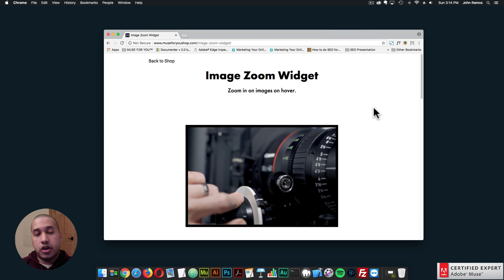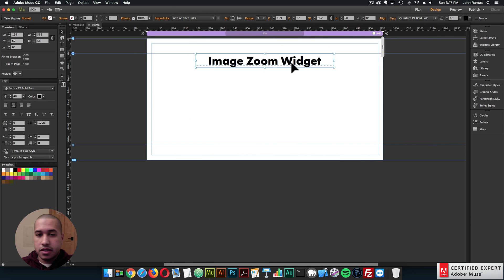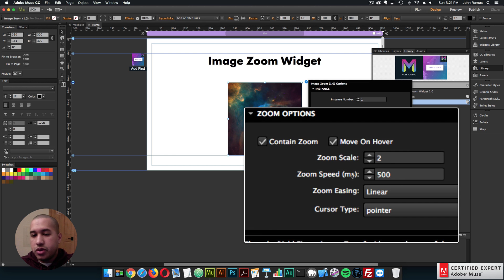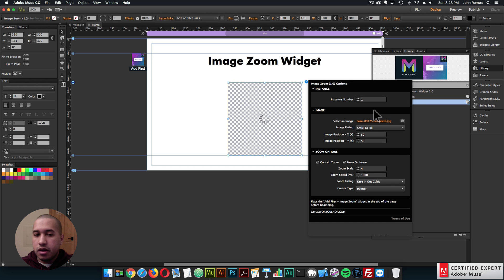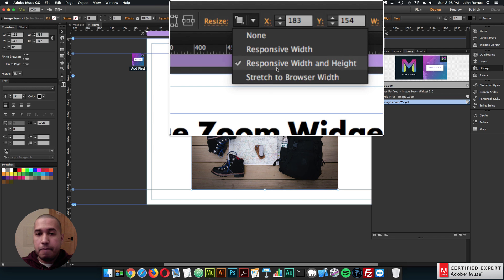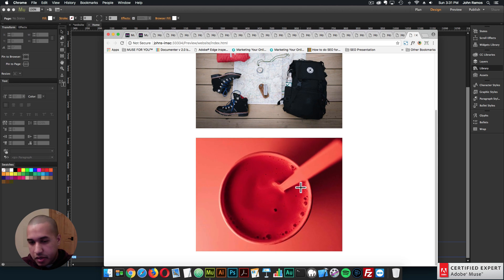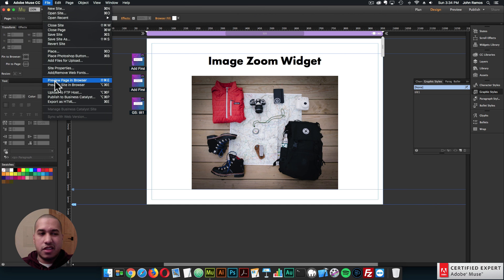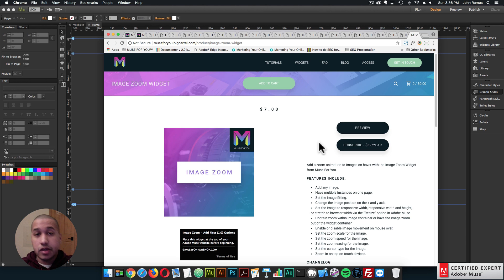Image Zoom Widget | Weekly Update | Adobe Muse CC